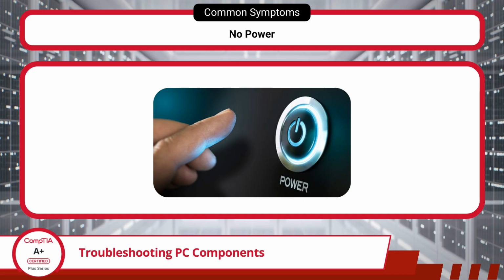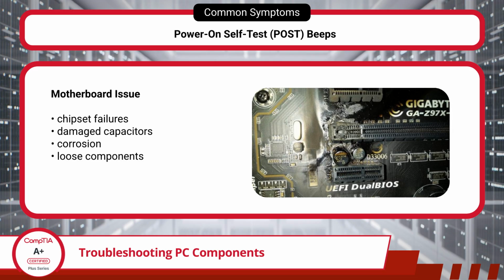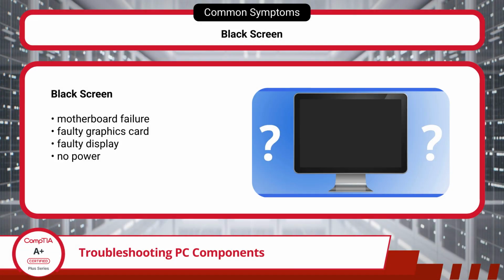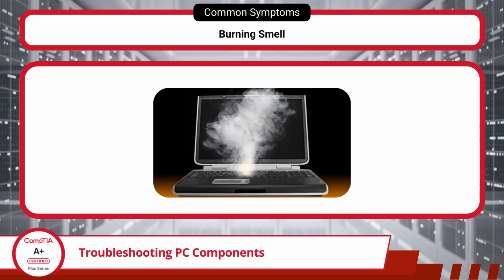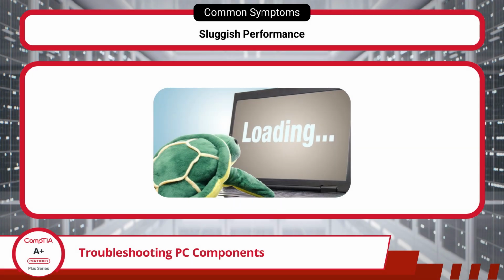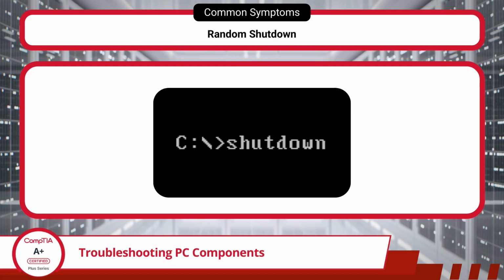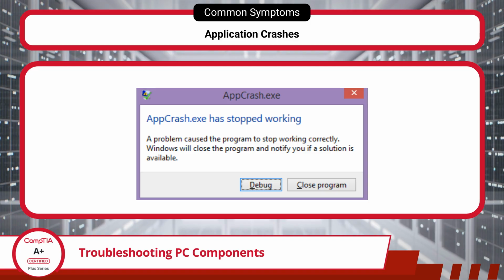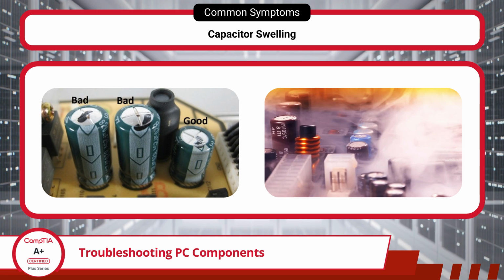CompTIA A+ Core 1 (220-1201) | Troubleshooting PC Components | Exam Objective 5.1 | Training Video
CompTIA A+ Core 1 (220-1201) | Exam Objective 5.1 | Given a scenario, troubleshoot motherboards, RAM, CPUs, and power